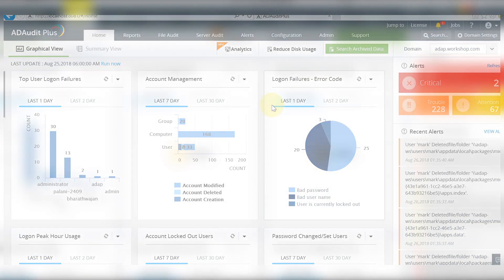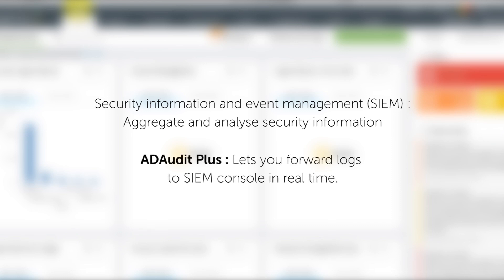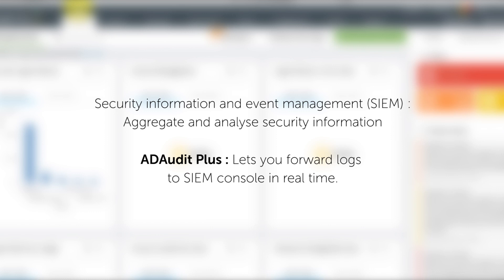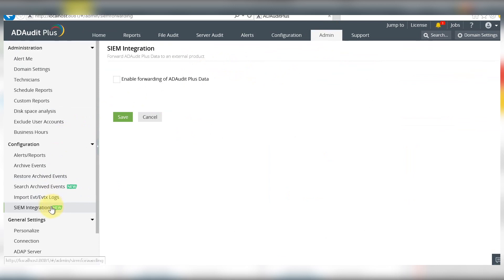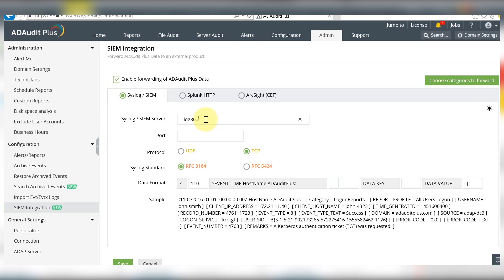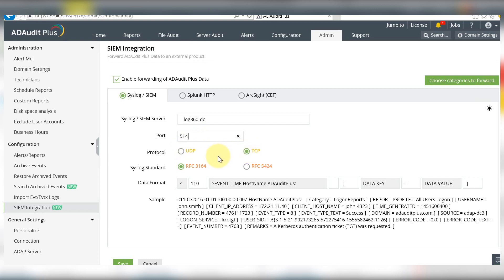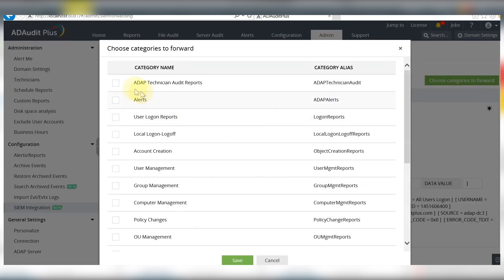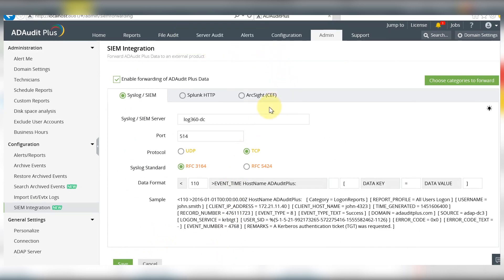How to forward audit logs from ADAudit Plus to other SIEM software?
In addition to ADAudit Plus, you may have other SIEM software that collect audit logs. There may exist some logs that you need to view in such SIEM software, that are available only in ADAudit Plus. You can do so by integrating ADAudit Plus with your SIEM softwares. This video describes how to forward audit logs from ADAudit Plus to your SIEM softwares.